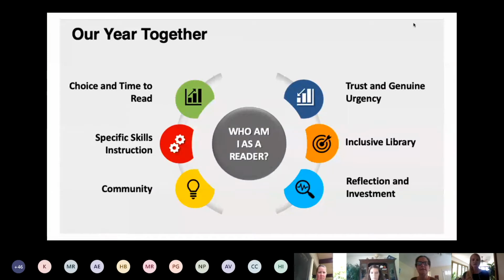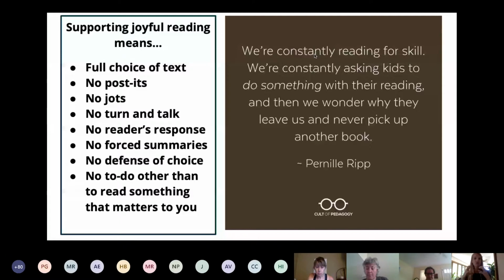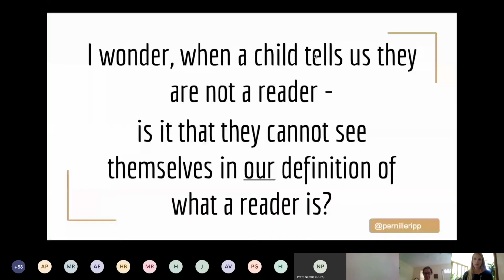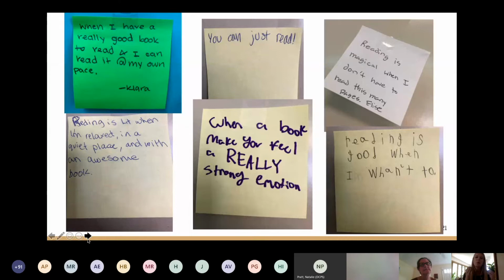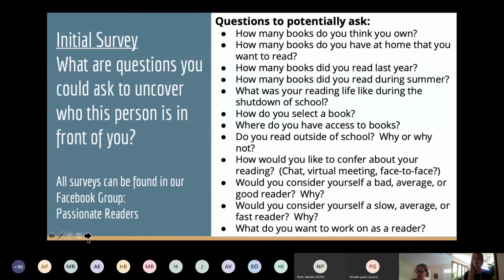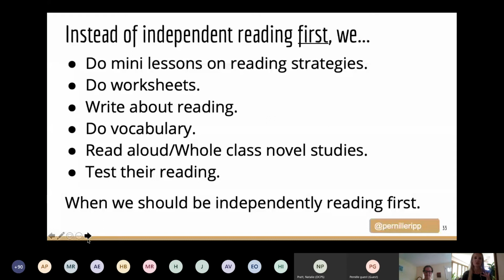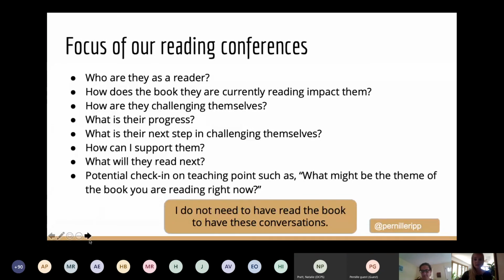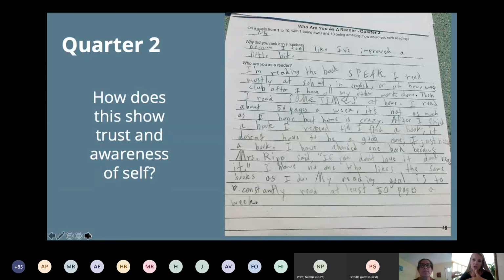MASTER CLASS Cultivating a Personal Reading Identity Part 2 with Pernille Ripp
The message is clear among literacy communities; we want to help our students become readers for life, we want them to establish a positive relationship with reading, but we need more ideas that focus on the individual development of reading identity.   So what do we do when we believe in choice, when we believe in inclusive access, when we believe we have the components needed for each child to be successful, and yet, it does not seem to be enough?  What do we do not just on the first day of school but every single day after when those kids who hate reading just grow in their hatred rather than change their minds?  Focusing on creating authentic opportunities for students to recognize, (re-)establish, and cultivate positive reading identities this session is meant for the educator looking for practical ideas in their quest to help students become passionate readers.  Based on literacy research, personal anecdotes, and advice from her students, this session focuses on practical tools, reflective conversations, as well as easily implementable ideas that will help you continue the work you have started toward a thriving reading community.